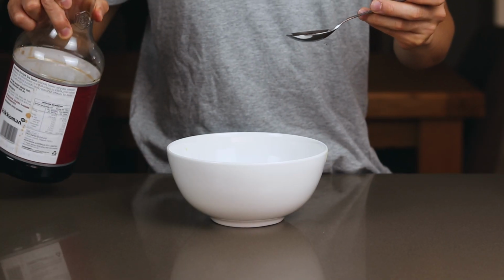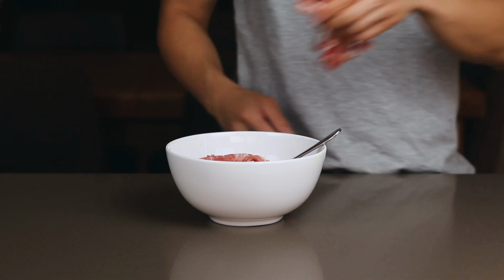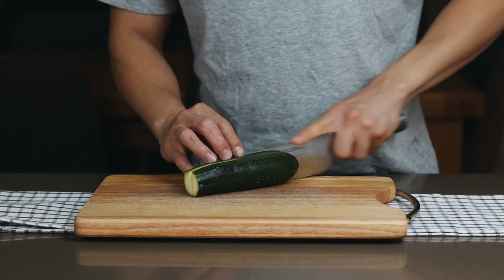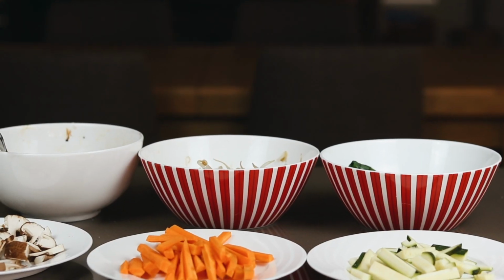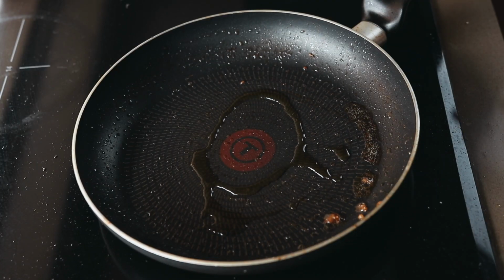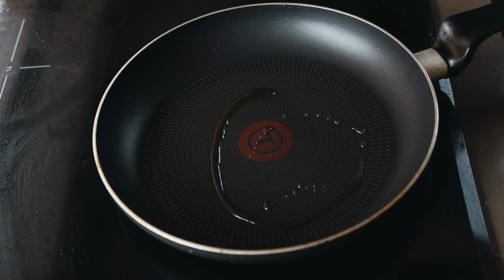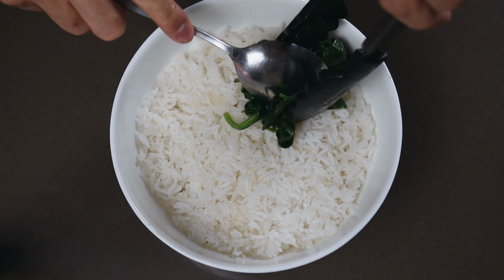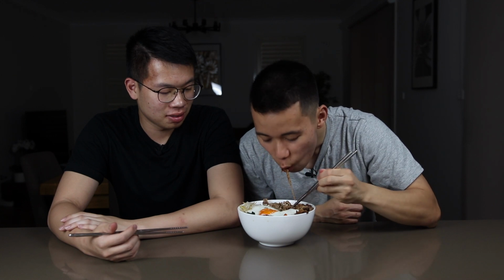How to make Bibimbap (easy & healthy Korean recipe)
In this video, I show you how to make bibimbap at home. My favourite Korean recipe!

INGREDIENTS
Makes 2 servings
- 300g Thinly sliced beef
- 1 Carrot
- 2 cups Spinach
- 2 cups Beansprouts
- 6 Shiitake mushrooms
- 1/2 Zucchini
- 1tbs Sesame Oil
- 1 tbs Soy Sauce
- Salt

To serve
- White Rice
- Sesame Seeds
- 2 tbsp Gochujang